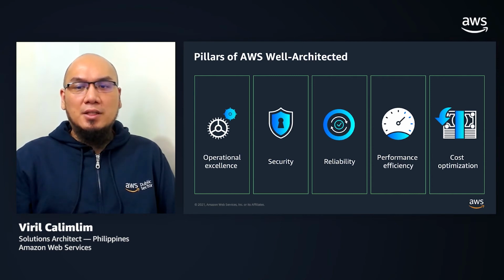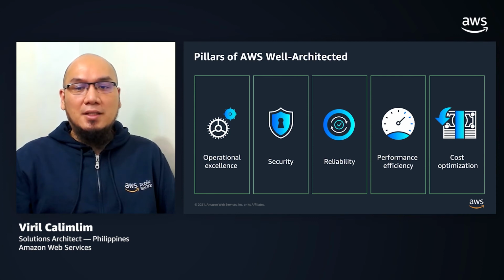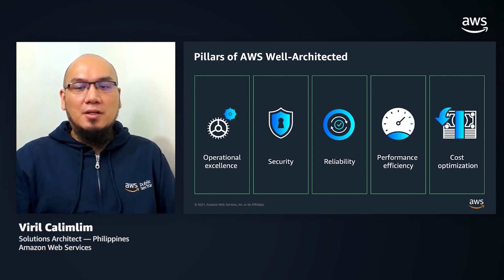AWS Well-Architected: Learn best practices and guidance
AWS Well-Architected helps cloud architects build secure, high-performing, resilient, and efficient infrastructure for their applications and workloads based on five pillars — operational excellence, security, reliability, performance efficiency, and cost optimization. These will be discussed briefly in this session. For additional info